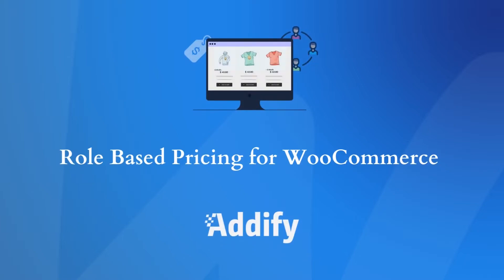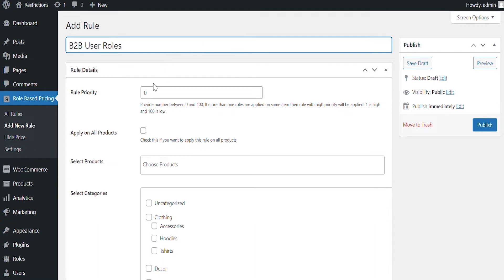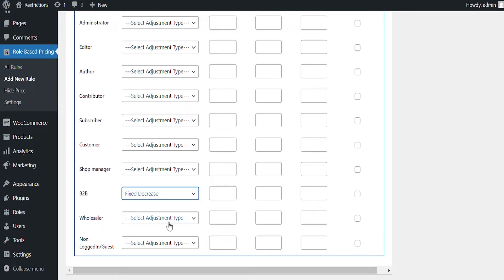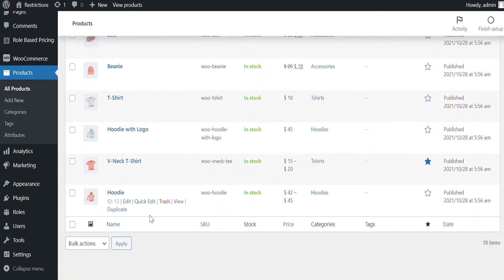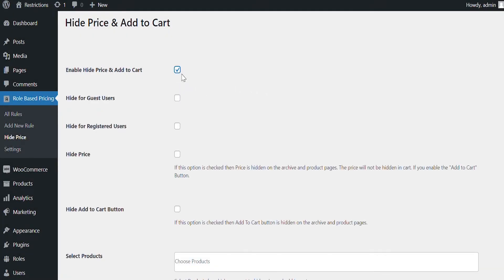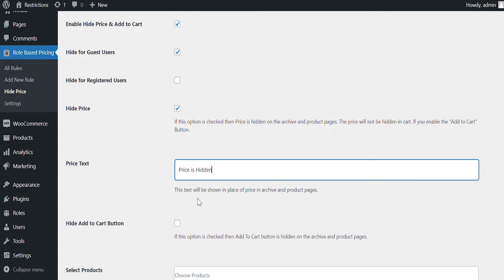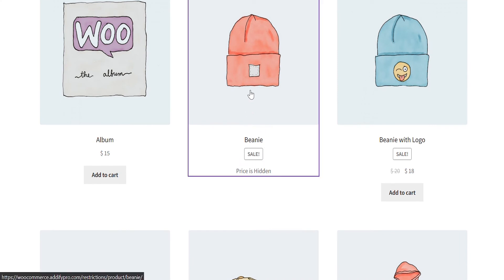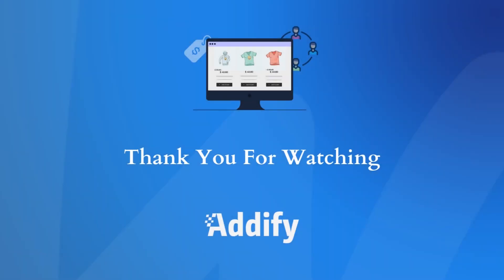WooCommerce Role Based Pricing Extension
How to add prices based on user roles and specific customers using WooCommerce Role Based Pricing extension by Addify.